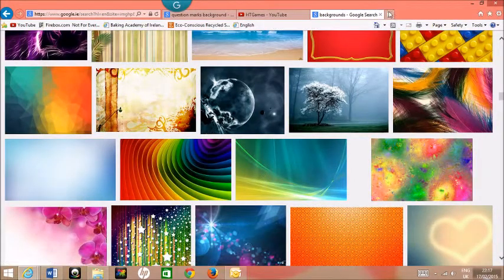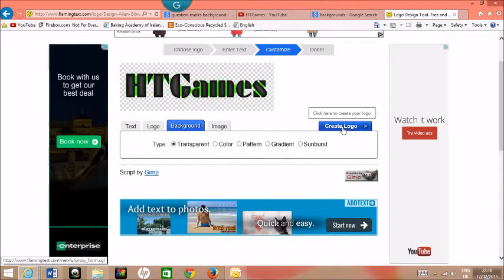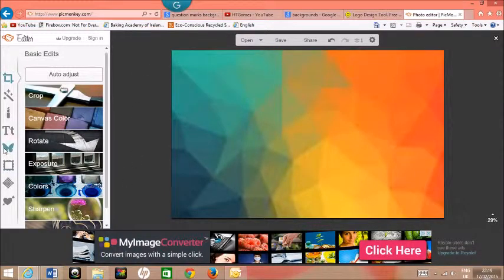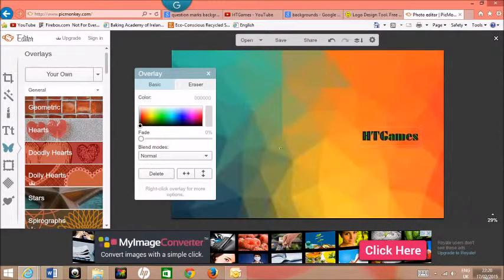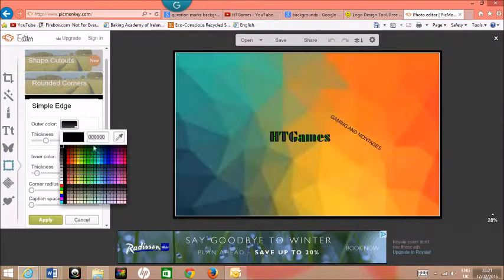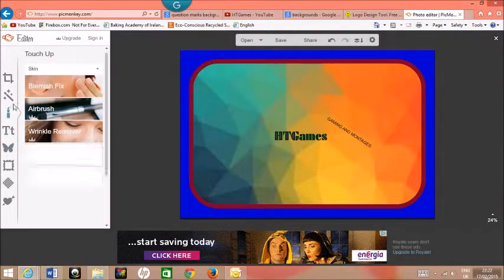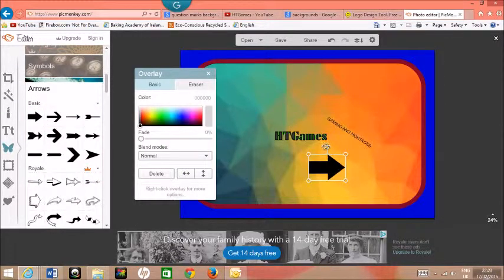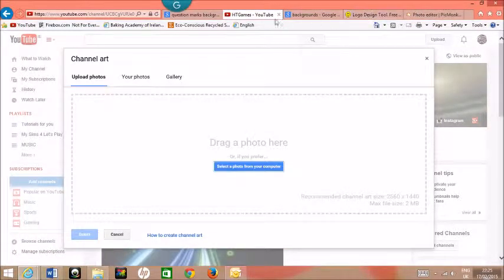Tutorials For You #1: HOW TO MAKE COOL CHANNNEL ART FOR YOUTUBE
Can we hit 5 likes?
It would be greatly appreciated :)